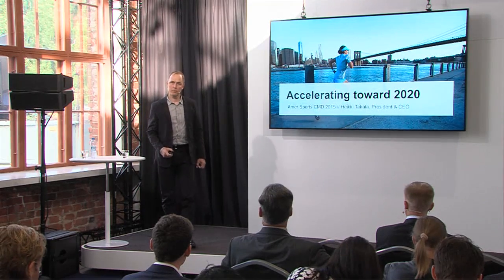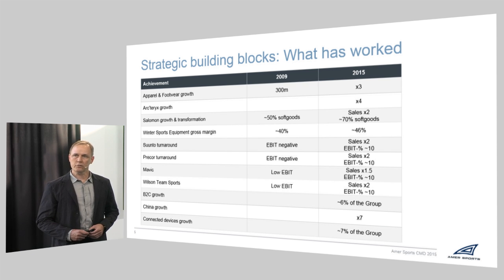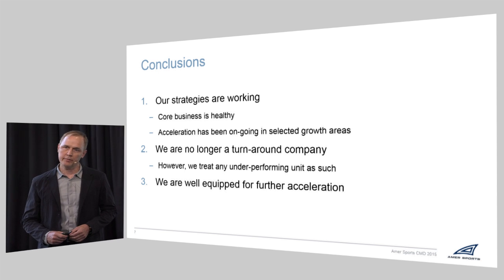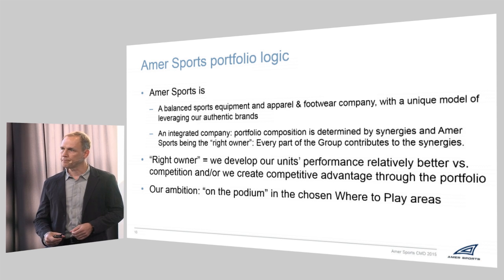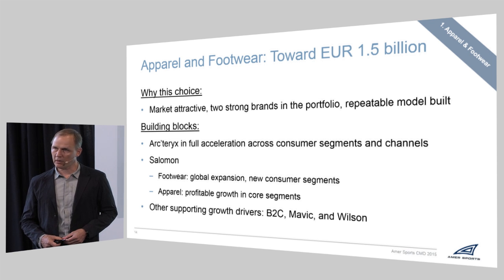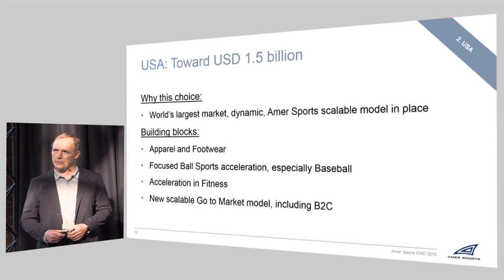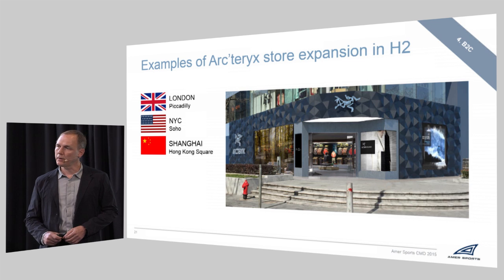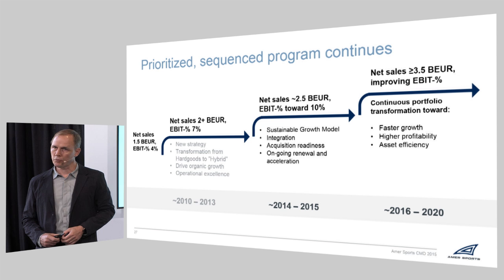Amer Sports CMD 2015, President and CEO Heikki Takala